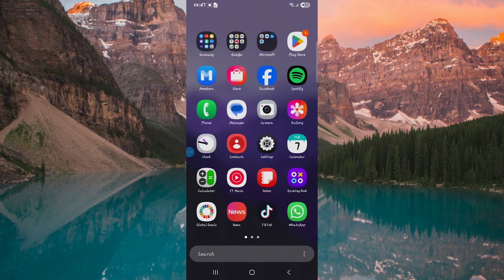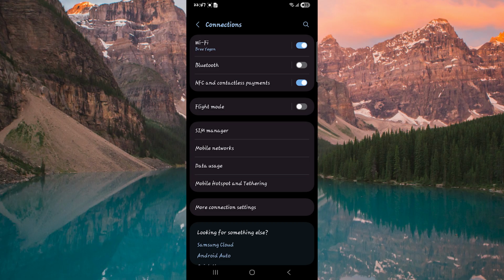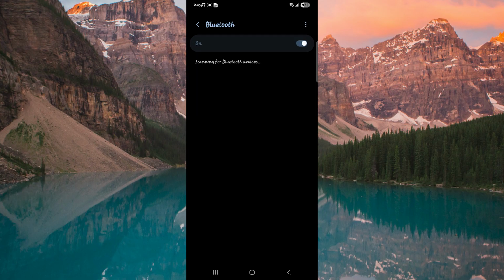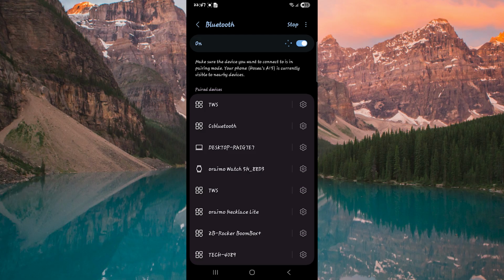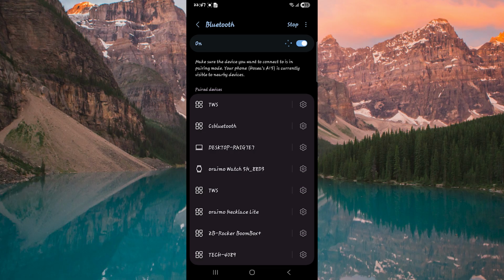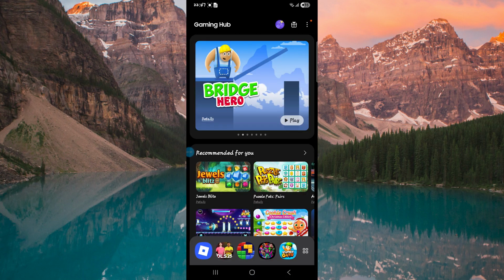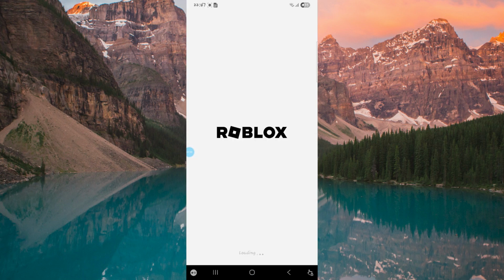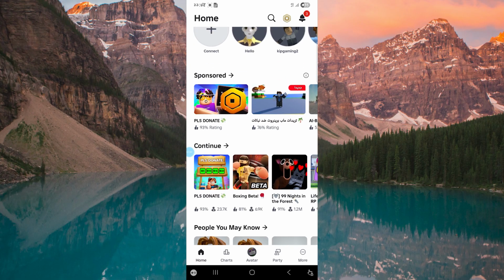How To Play Roblox Mobile with Any Controller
Having trouble connecting a controller to play Roblox on mobile? This video shows you exactly how to set up and use any Bluetooth or wired controller with Roblox Mobile — for smoother gameplay and better control.

🔹 Connect Xbox or PlayStation controller to Roblox Mobile
🔹 Use generic Bluetooth controller in Roblox Mobile app
🔹 Fix controller not working in Roblox Mobile on Android or iPhone
🔹 Enable controller support for Roblox games on mobile
🔹 Calibrate buttons and joystick sensitivity in Roblox Mobile
🔹 Roblox not detecting controller — troubleshooting guide
🔹 Play Roblox Mobile with full controller support in supported games

Applies to: Roblox Mobile app on Android and iOS (Xbox, PlayStation, and generic Bluetooth controllers).